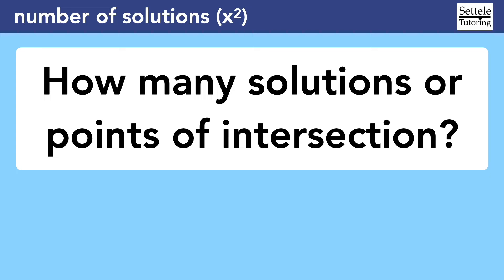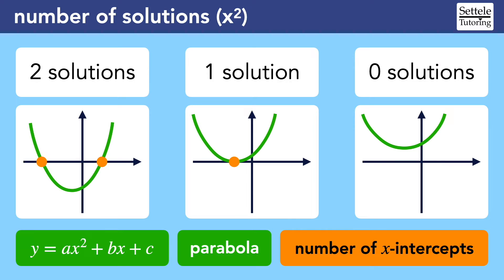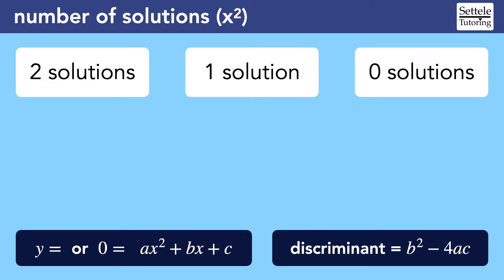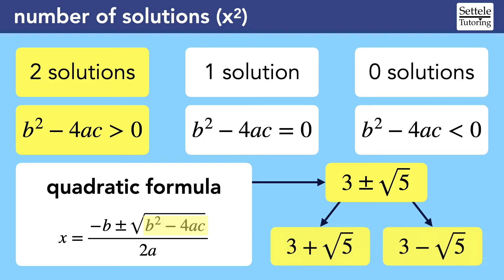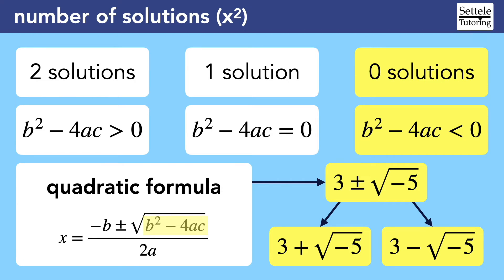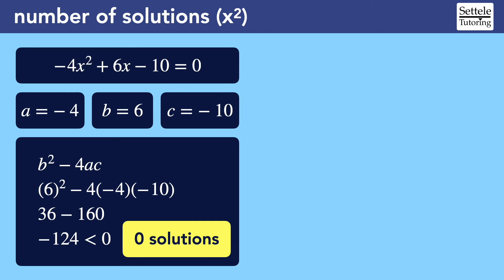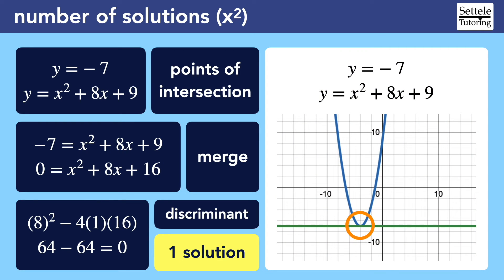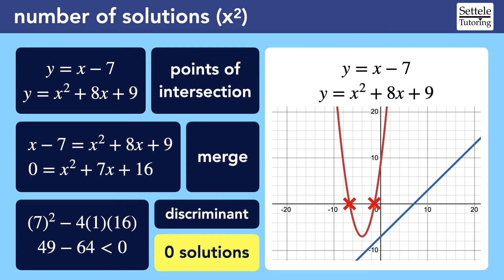Number of Solutions (x²) — learn the discriminant for the hard SAT Math module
Every SAT will ask you or tell you the number of solutions for a quadratic equation with an x² term. You can sometimes graph the equations to see the solutions and intersections for yourself, but the hardest questions will make graphing difficult. The discriminant is a key formula that you must memorize if you want a top score. This lesson shows you how it works with several examples. But if you’re asked for the number of solutions and there is no x² term, then the question is probably much easier, and the process is covered in this lesson: